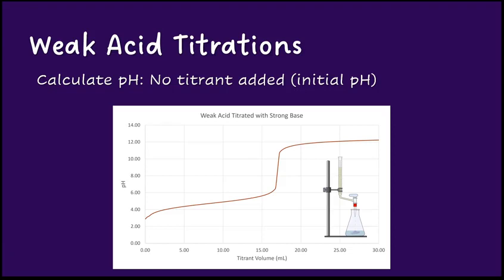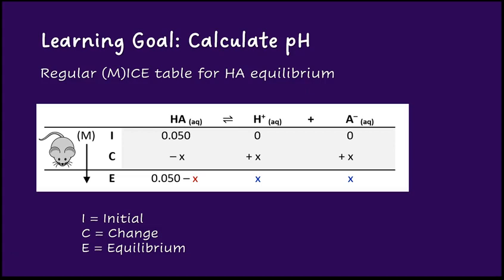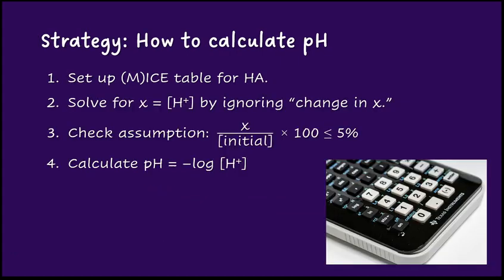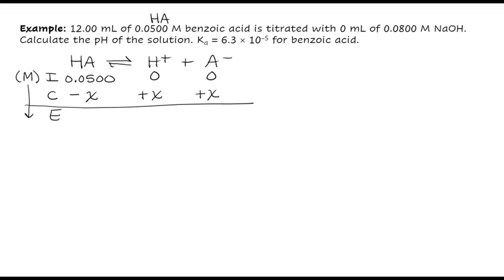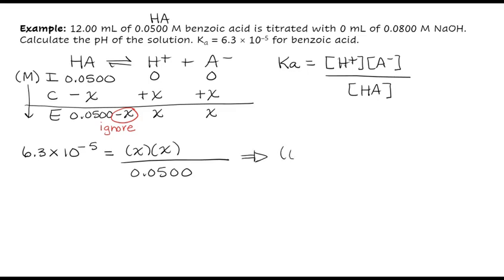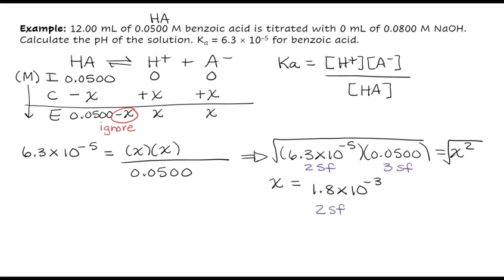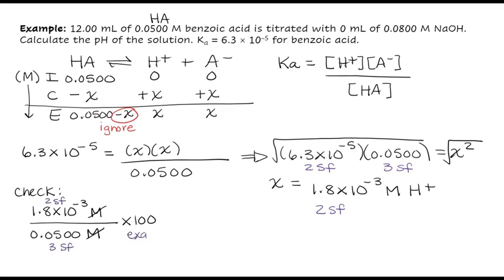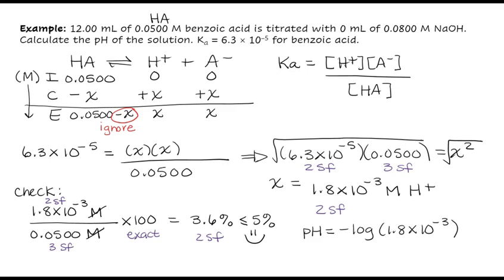Weak Acid Titrations: Calculate Initial pH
In this video we’ll work through an example showing how to calculate the initial pH for a weak acid titrated with a strong base. In this situation, because we have added 0 mL of titrant, a mmol table is not necessary. We can calculate the pH by using a (M)ICE table, based on the equilibrium of the weak acid given in the problem.